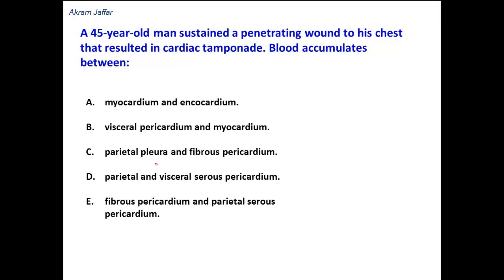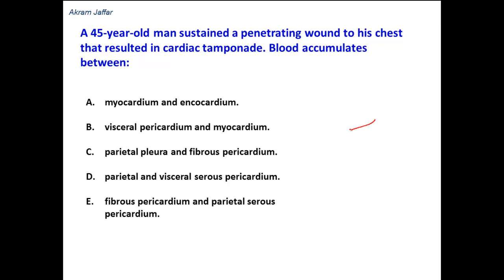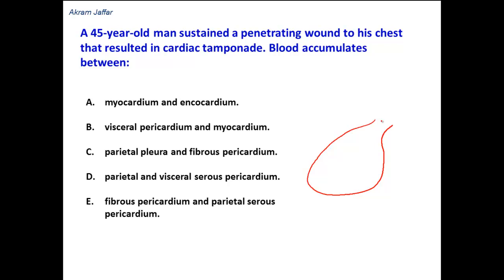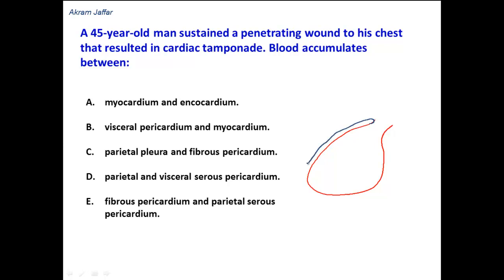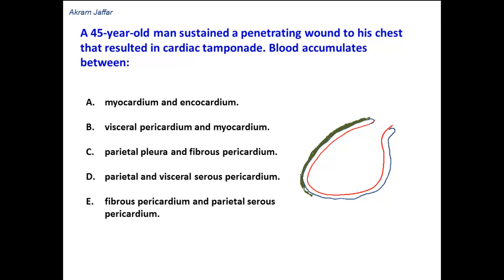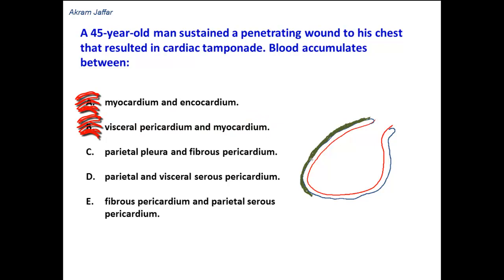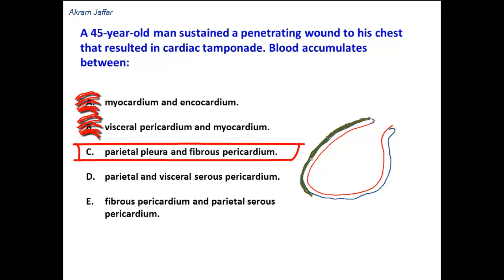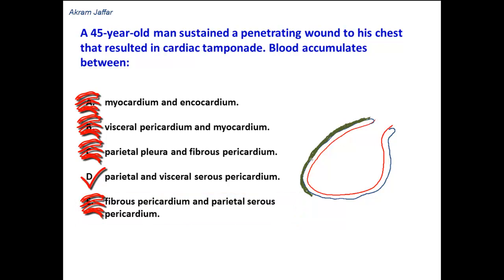Between which pericardial layers is the pericardial cavity located?